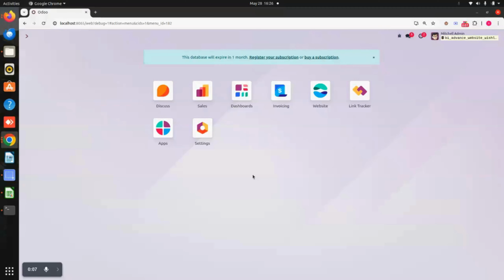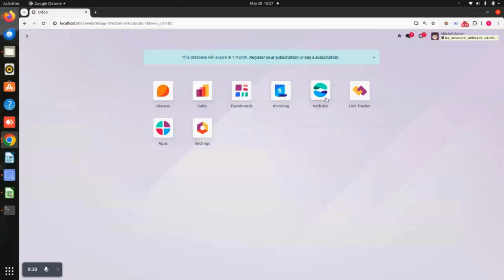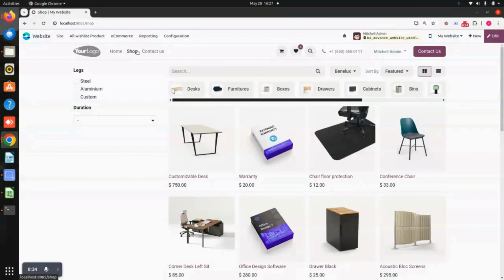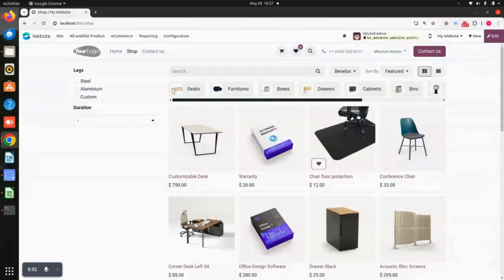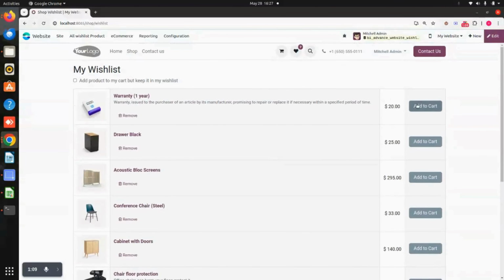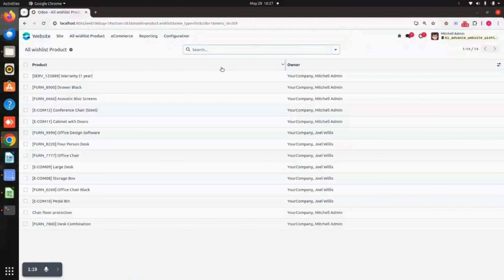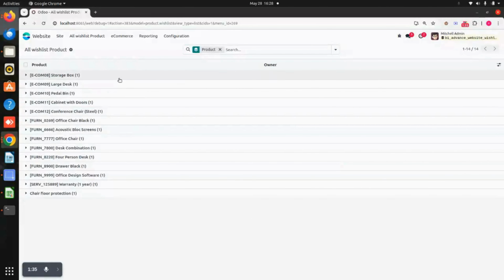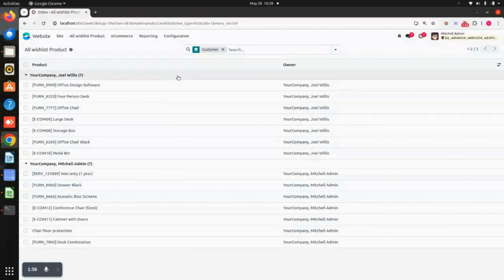Advance Wishlist for Website | eCommerce Product Advance Wishlist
Advance Wishlist for Website Product Odoo App enhance the online shopping experience by providing advanced wishlist functionalities on eCommerce websites. This app allows customers to save their favorite products to personalized wishlists, making it easier for them to keep track of items they are interested in purchasing later. User can use filter for wishlisted product and customer in the website.

Feature of This Odoo Apps :
- Display All Wishlisted Products by Customers
- Group By Product and Customer